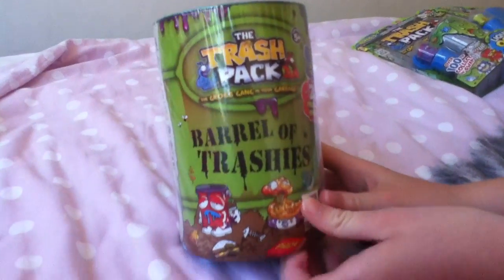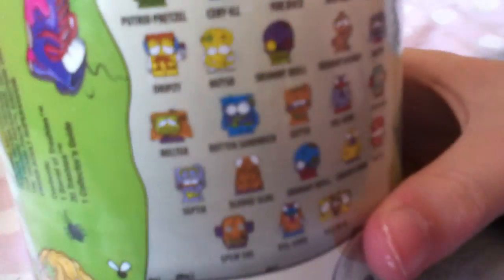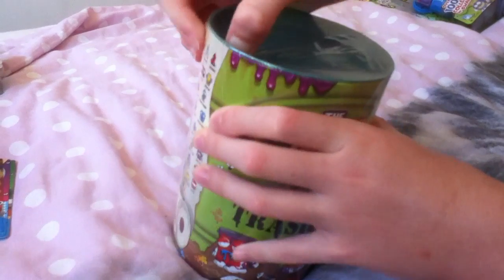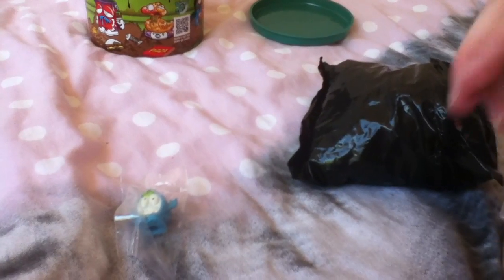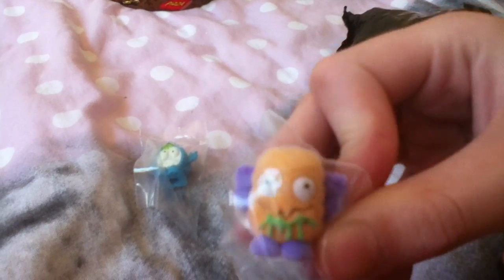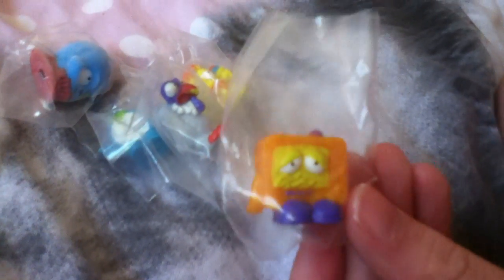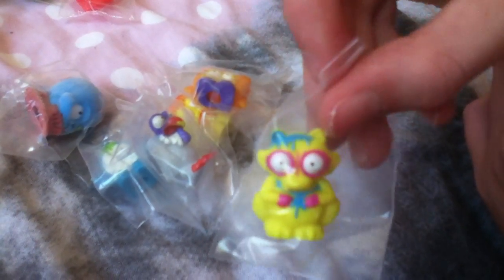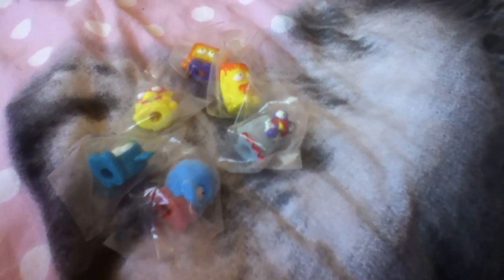Trash Pack Series 2 Barrel of Trashies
See us unbox a barrel of trashies. Which exclusive trashies will be inside this barrel.